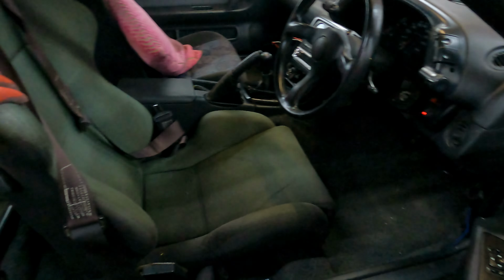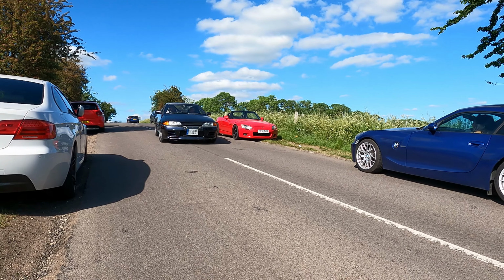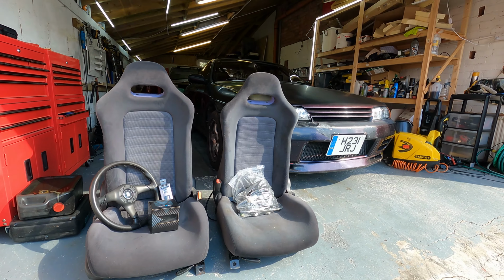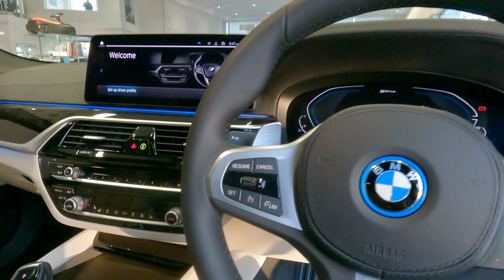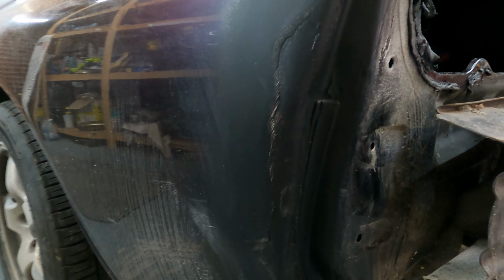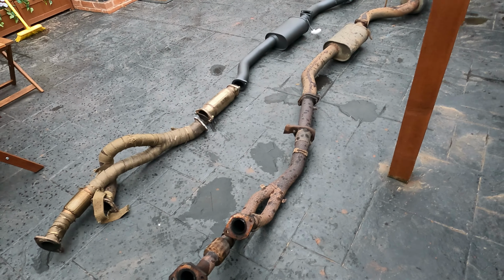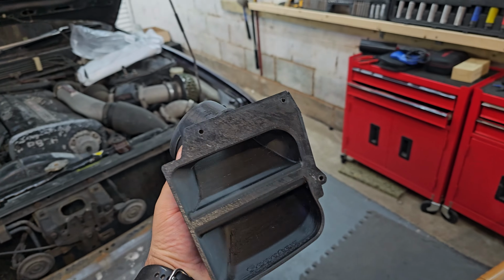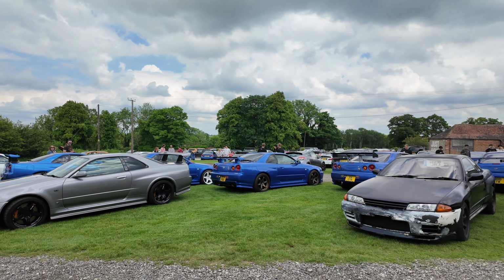My Skyline R32 GTR Build - The Restoration Story So Far!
I wanted to recap for you all everything that has happened so far with my R32 GTR, this skyline has seen some interesting days in its past, being in a bad condition on its exterior. But under my ownership I want to slowly add my own touch to the car, and this is just chapter 1 on that story.

Love sharing this with you, recapping on everything that I have been through was an amazing trip down memory lane. I cant wait to share the rest of the story with you!